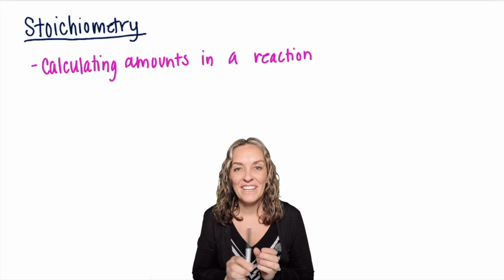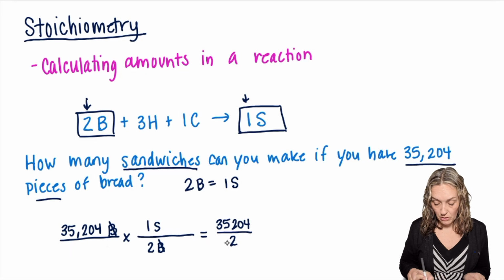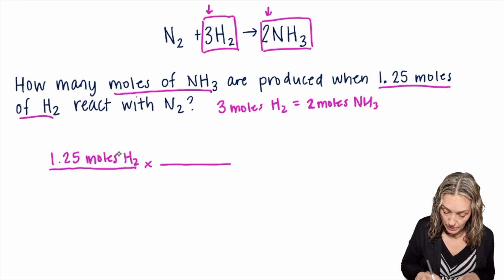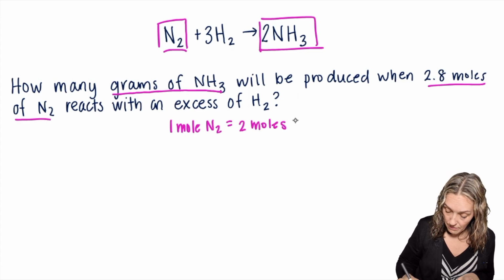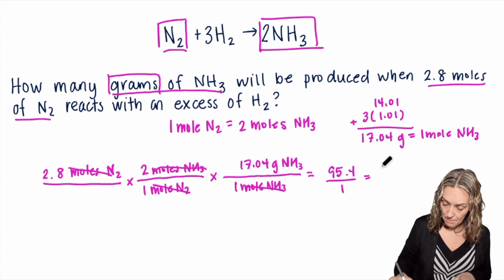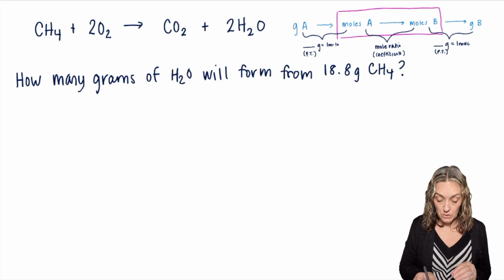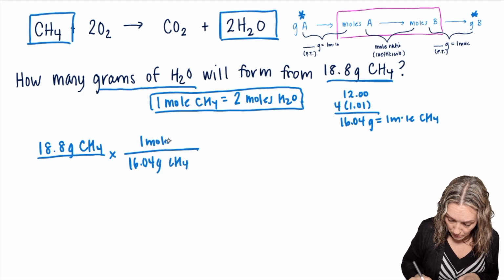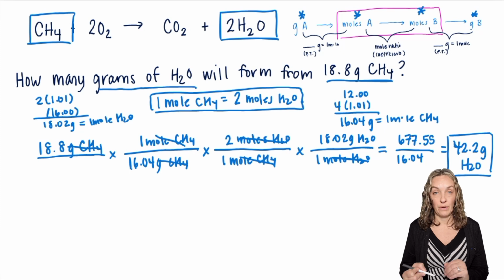Stoichiometry | Gram to Gram | Mole to Mole | Chemistry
Learn how to calculate amounts in a chemical reaction using stoichiometry.  Learning how to get the mole ratio from a balanced equation and use this ratio to calculate grams or moles in a reaction.  This tutorial provides practice problems as well as a flow chart to help solve the problems.